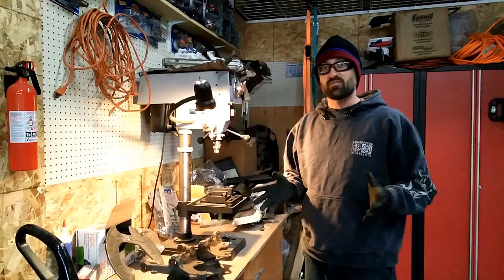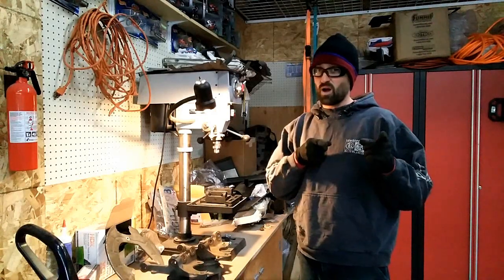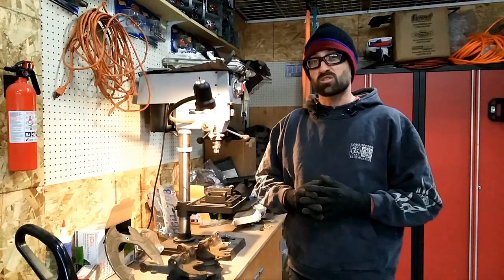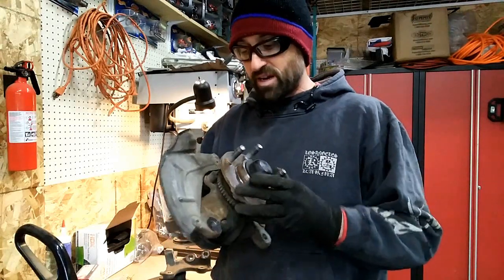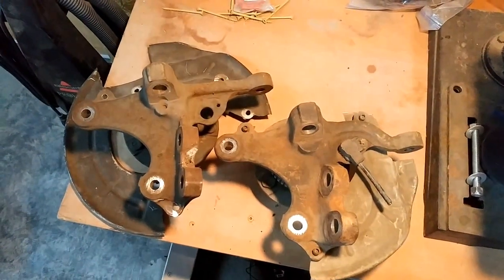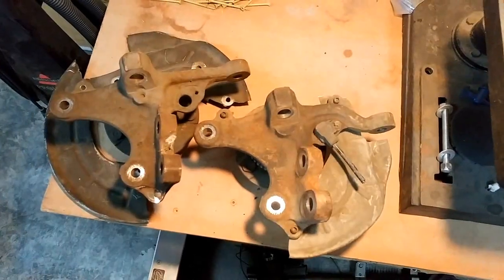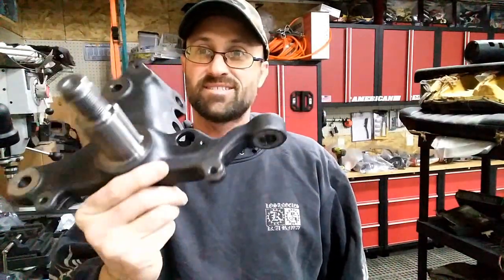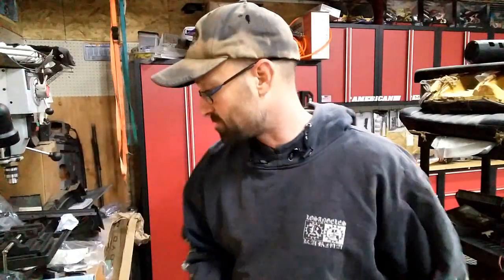How to Rebuild 94-04 5-Lug Ford Mustang Front Spindles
One of the best ways to convert your Ford Foxbody Mustang to a 5-lug wheel and tires combination is by using 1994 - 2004 front spindles on the front.  We've detailed on the back rear 8.8" axle already that you can then upgrade to a better brake caliper, or even a big brake kit, and put bigger wheels and tires on your Fox build.

There are two different versions available that you can use for a simple 5-lug swap. The first is a 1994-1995 set that comes on any 6-cylinder car, a GT, or a Cobra.  The biggest difference is the brake caliper with the base model and GT using the same caliper.  The Cobra uses a larger dual piston caliper that is the go-to of choice (if you aren't going with a big brake kit).

The 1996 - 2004 has an offset steering arm that corresponds to a higher attachment point to the K-member.  It shouldn't be used with a stock Foxbody K-member as it will add an unfixable bumpsteer issue with the front suspension and isn't worth the hassle.

I am using the 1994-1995 set, but the used set I purchased had terrible hubs that were rusty and the brake dust covers were cut off poorly.  I will show you how to remove dust covers and the spindles if you need to change them, and I also used some Evapo-Rust to clean and protect the new spindles before assembly.

Want to see what I have in the hopper for future release on YouTube?